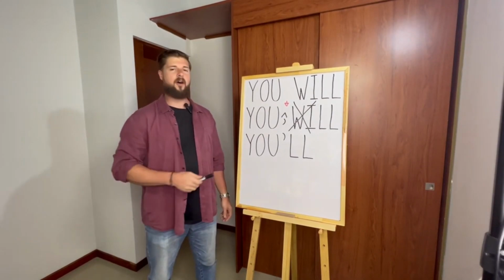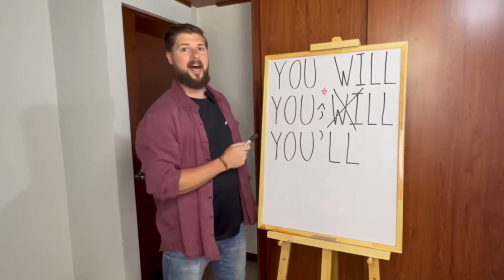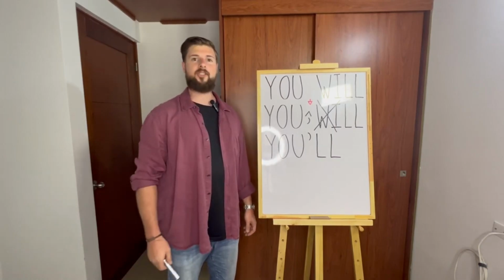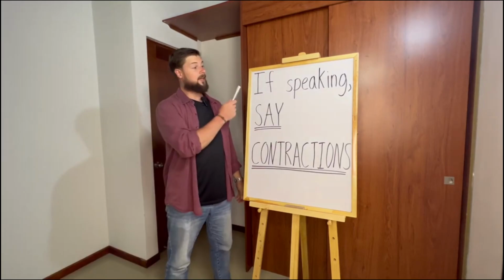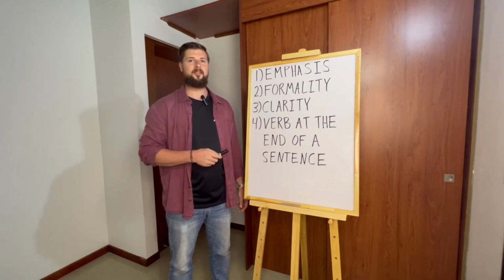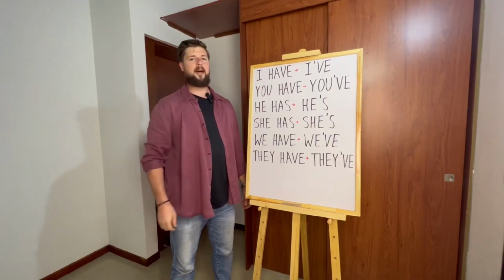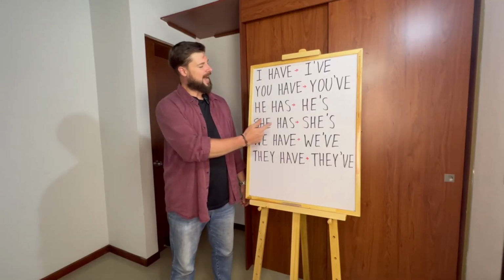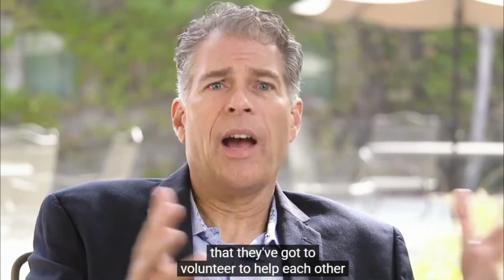I'm going to teach you CONTRACTIONS I promise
I’m going to teach you CONTRACTIONS in English ✅
If you’ve ever been confused by don’t, can’t, I’m, he’s, or they’re… this lesson is for you. Learn how to use contractions like a native speaker and make your English sound smoother and more natural.

By the end of this video, you’ll finally understand contractions and how to use them with confidence in everyday conversation. Let’s go! 🚀